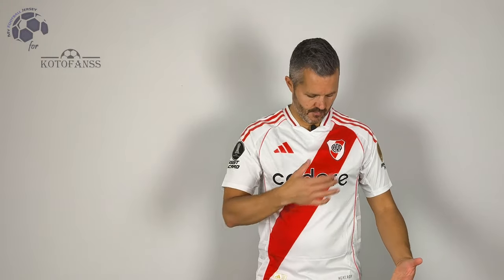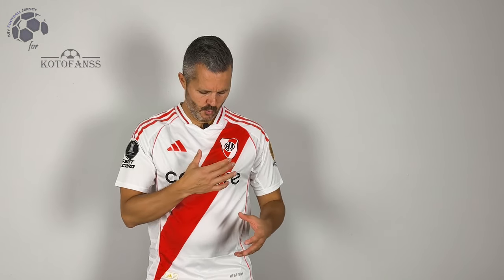AC River Plate Home Jersey 2025 (Kotofanss) Player Version Unboxing Review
Discover the AC River Plate Home Jersey 2025 (Player Version)
Watch till the end to see how the AC River Plate Home Jersey 2025 (Player Version) fits!
If for some reason the link for the AC River Plate Home Jersey 2025 doesn't work, write a comment about it, I will reply as soon as possible.

The AC River Plate Home Jersey 2025 (Player Version) costs only 15.00 $!

Find out the measurements of the AC River Plate Home Jersey 2025 (Player Version).
Size: Large
Jersey Width: 50 cm
Jersey Length: 73 cm
Model Height: 175 cm (5 ft 9 in)
Model Weight: 73 Kg (161 lbs)

Timecodes
00:00 Overview
00:24 Details View
01:13 Pricing
02:04 Dimensions & Try On

Please watch the AC River Plate Home Jersey 2025 (Player Version) video review in 1080p (HD)

Remember this is just a YouTube channel, we don't work for Kotofanss or any other website.